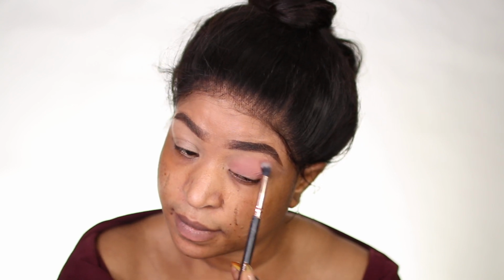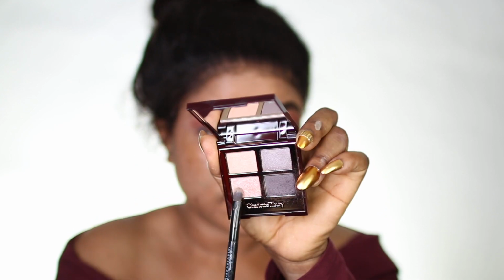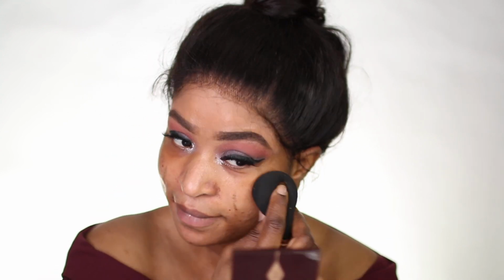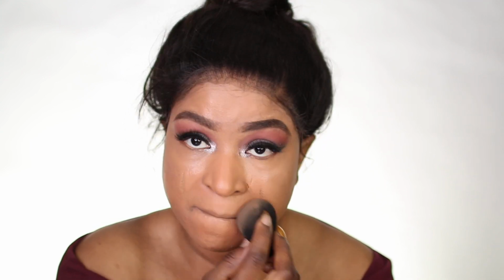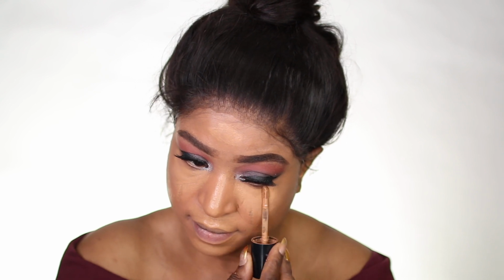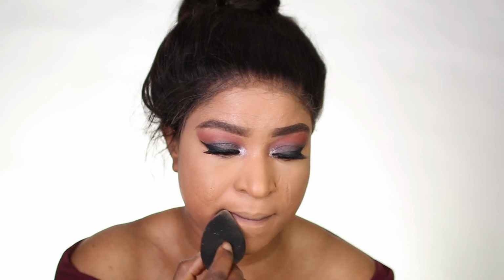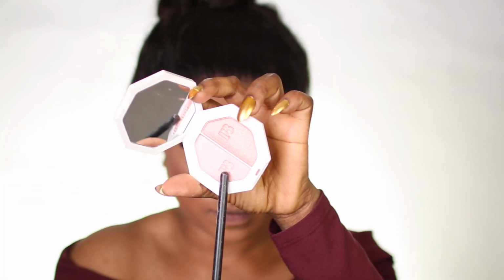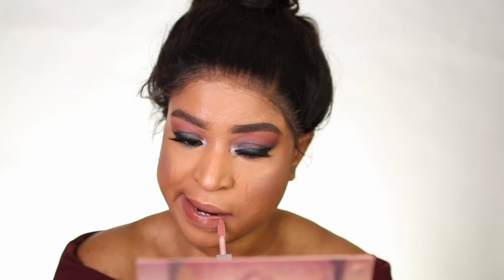Simple Summer Makeup Glow up Ft Fenty Beauty Charlotte Tilbury